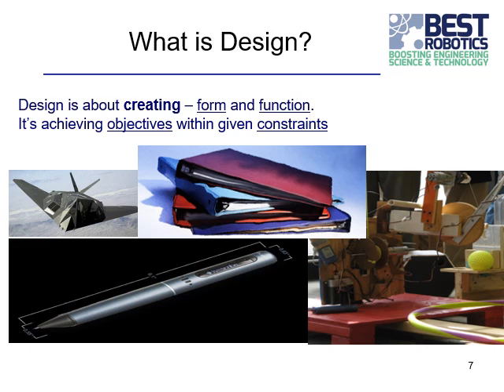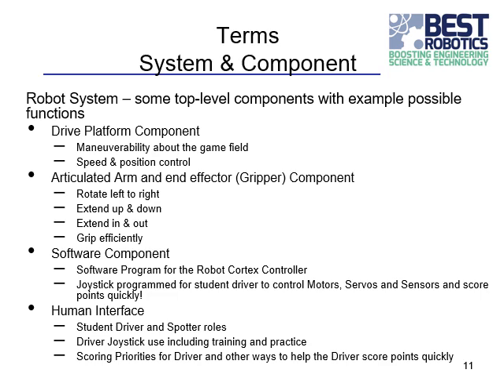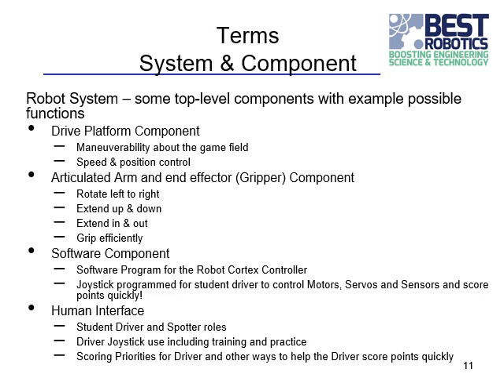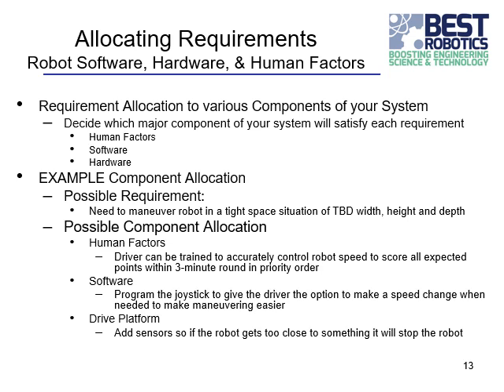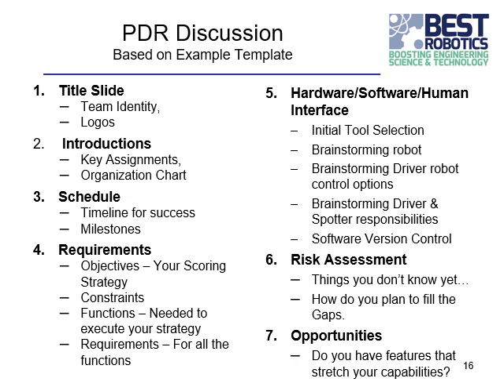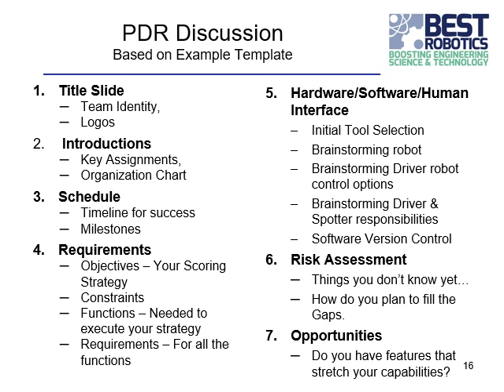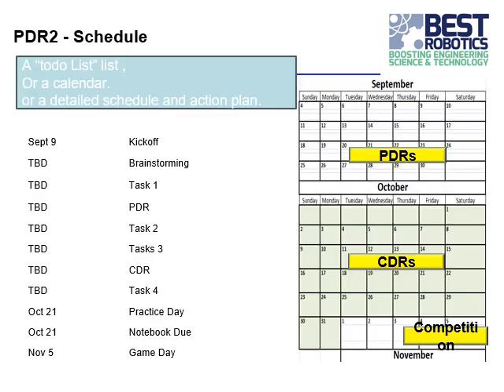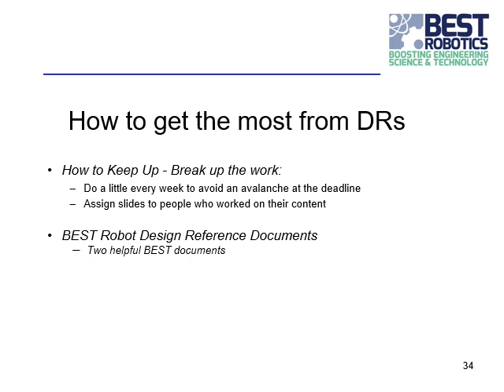2024 Kickoff Intro to Design Reviews